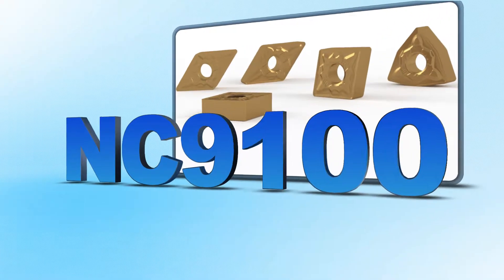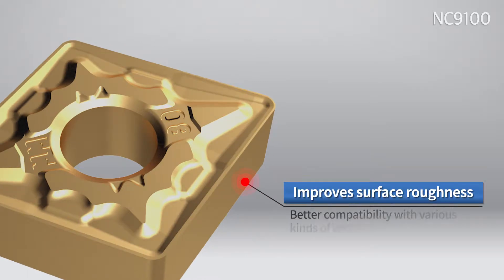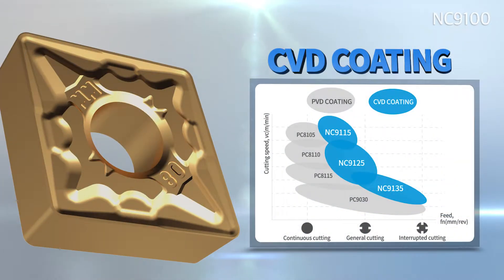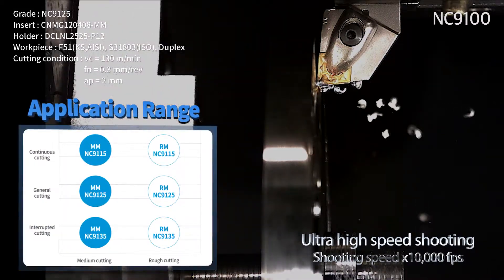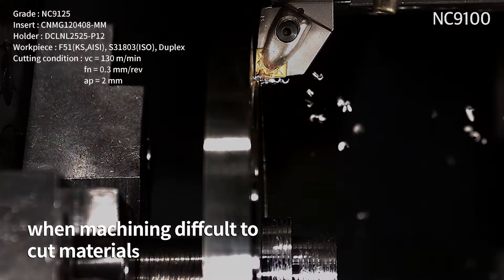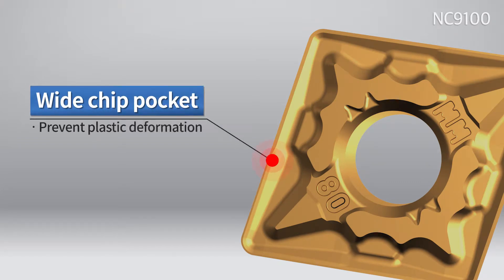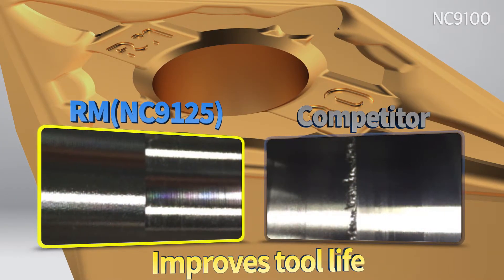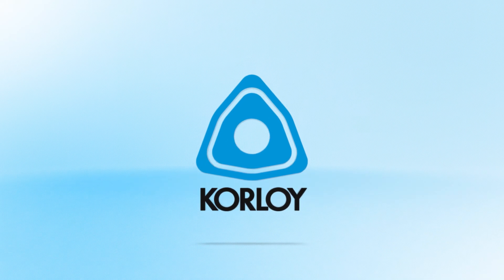NC9115 / NC9125 / NC9135 [ENG]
CVD Coated Turning Inserts for Stainless Steel